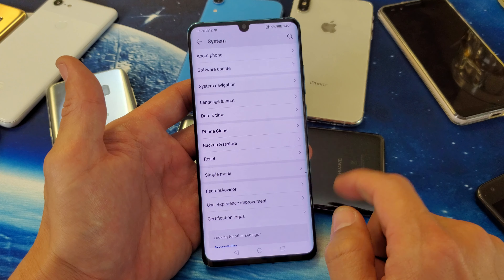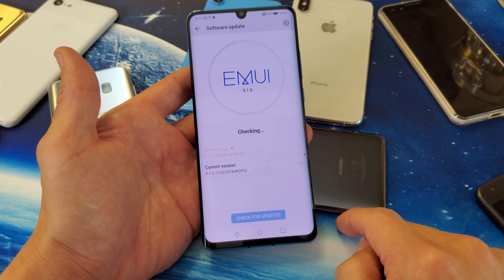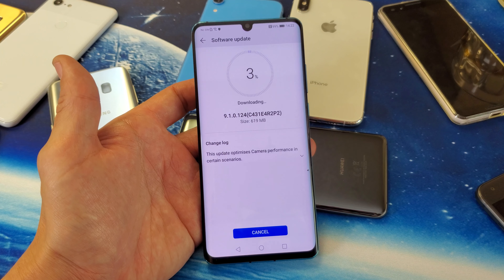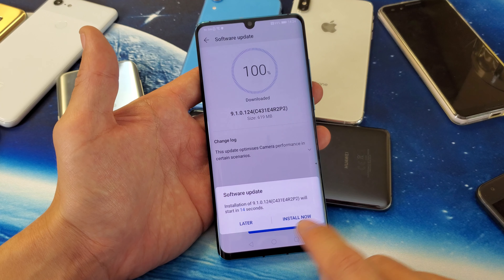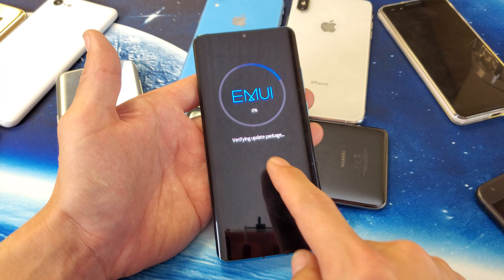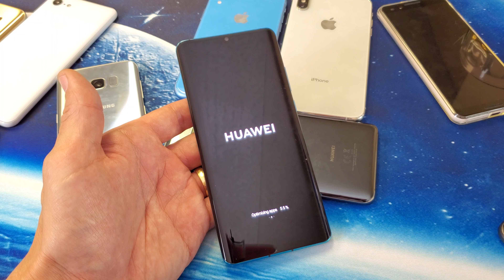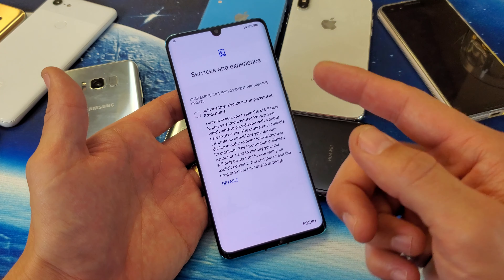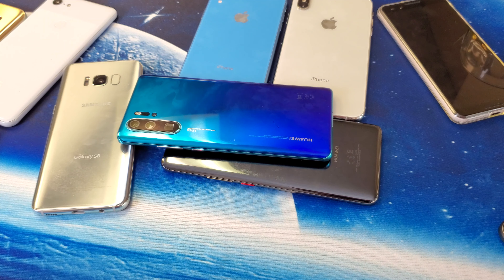Huawei P30 Pro: How to Update System Software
I show you how update the system software on the Huawei P30 Pro.